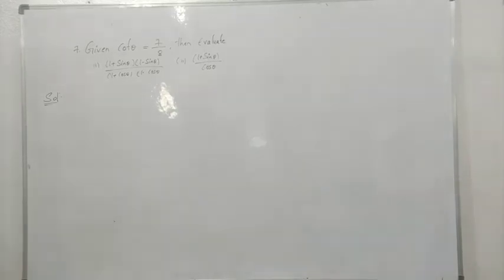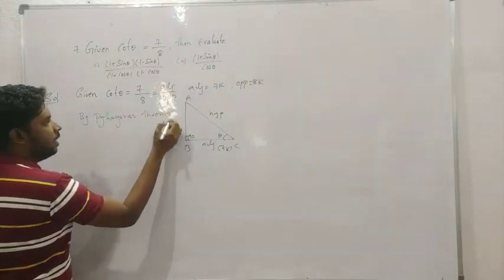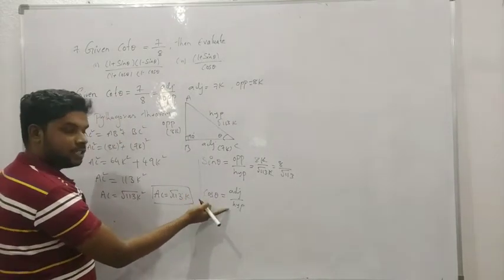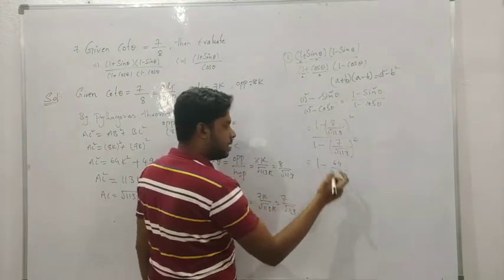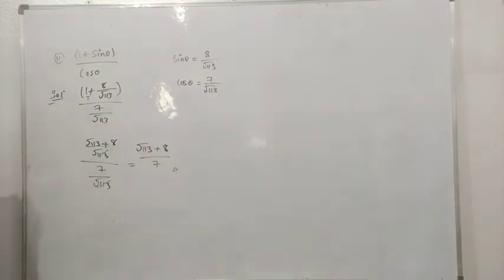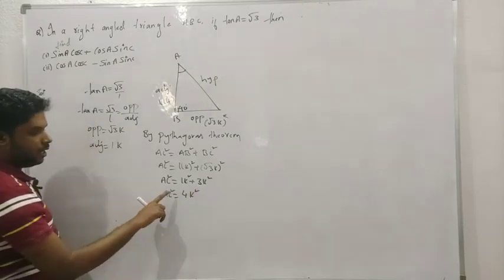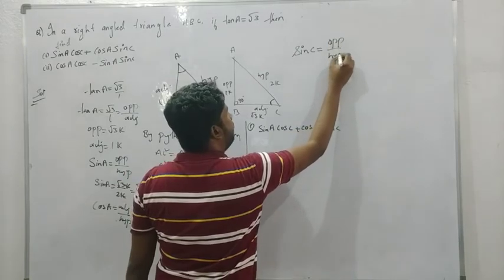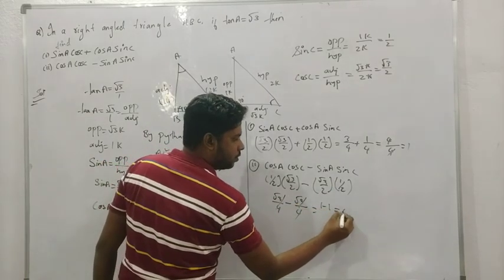Trigonometry Class 10 Chapter 11 exercise 11.1 Questions 7 &8 solution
In this video we have solved 11 chapter of 10 class mathematics Trigonometry.